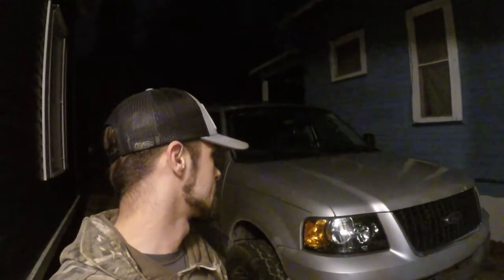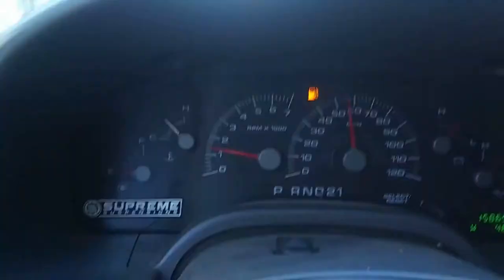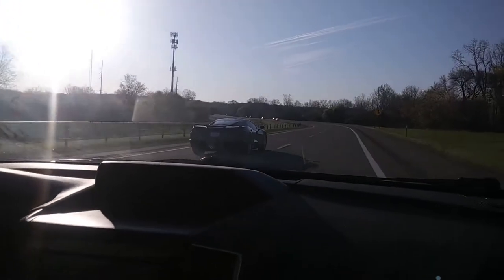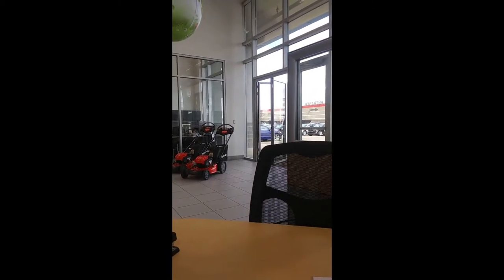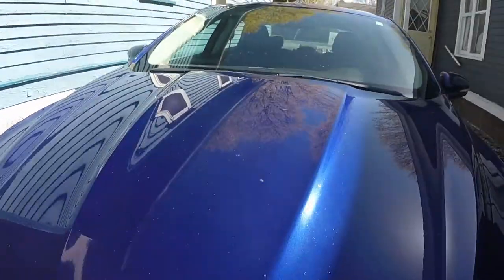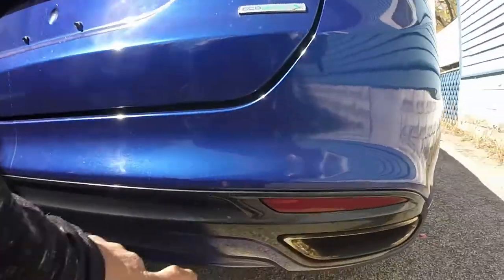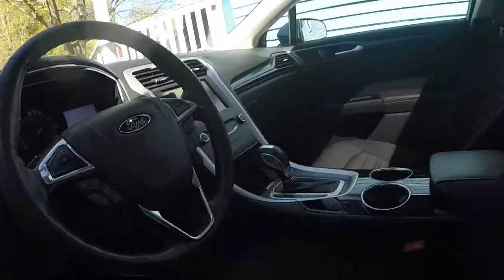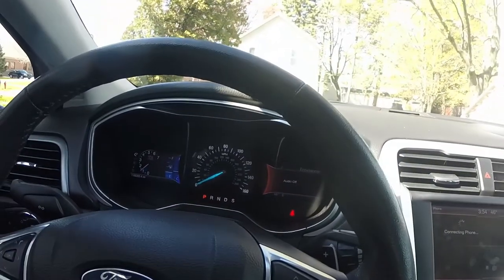Traded up from a 2004 Expedition to a 2013 Ford Fusion EcoBoost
With the Tab on the Biggie project seeming never ending lol, i had to free up some cash flow. Cutting cost at the gas pump is a big opportunity for savings. Plus i really want to Coyote swap a Fusion in the Worst way! That much later though. For now imma tinker with this cute little 2.0l Turbo lol. Badger Out!